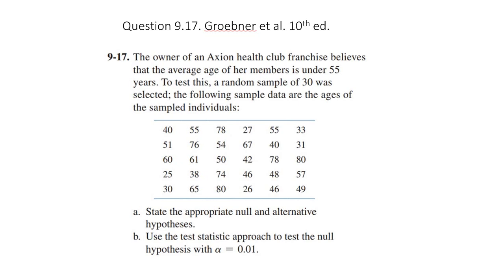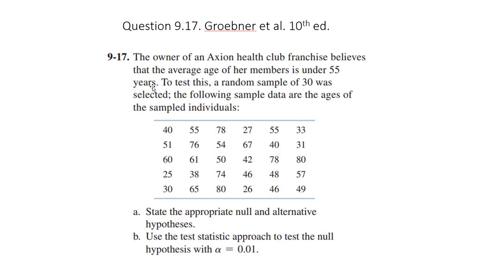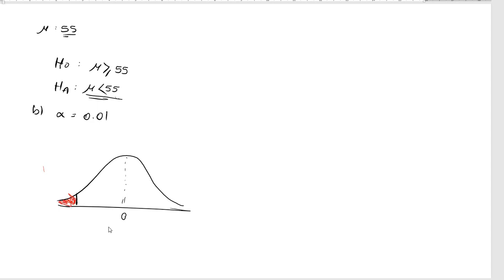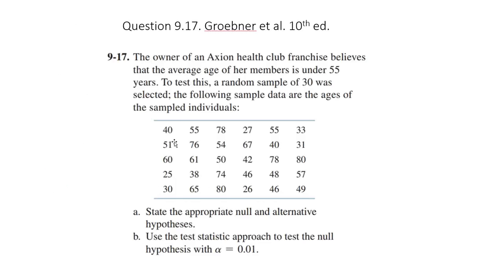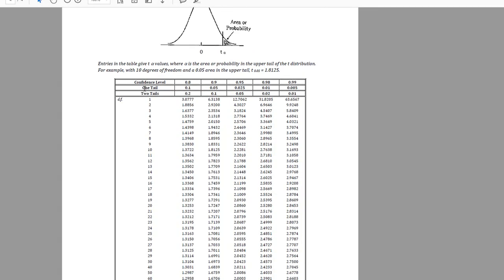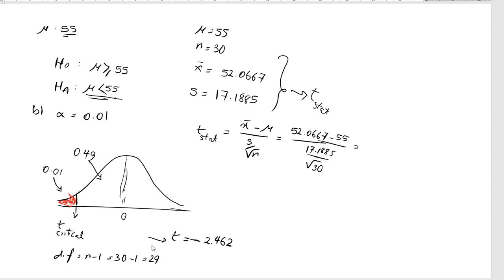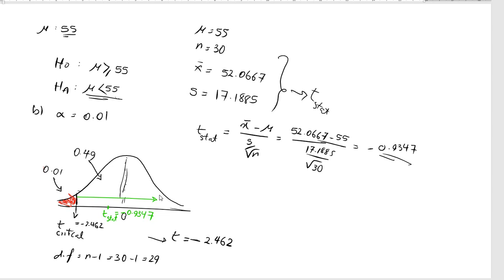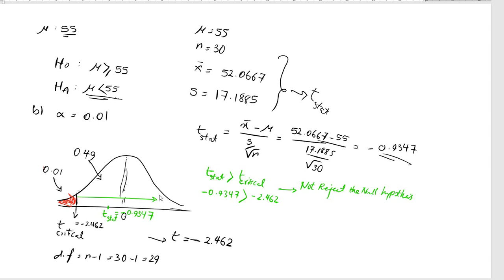How to get an HD in Business Modelling. Groebner et al .10th ed. 9.17